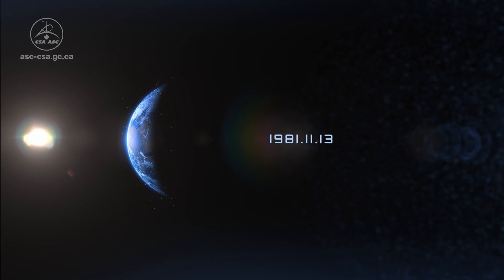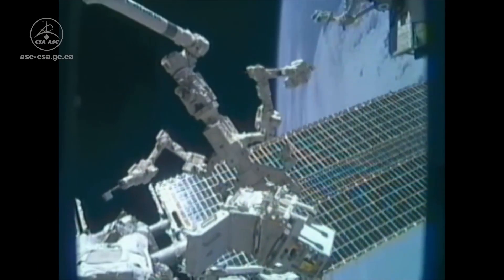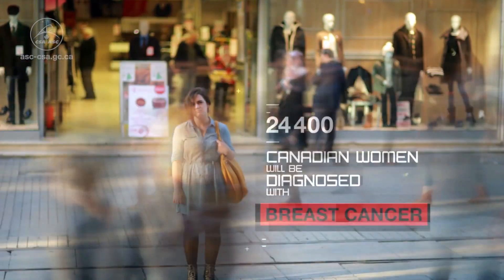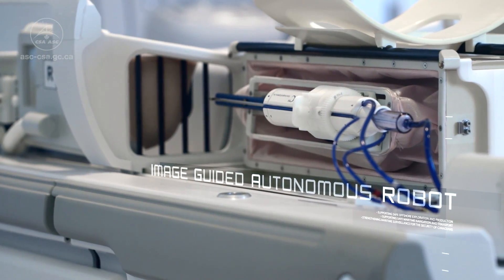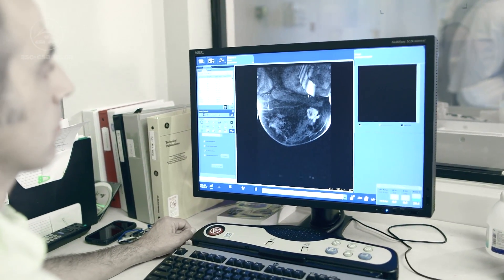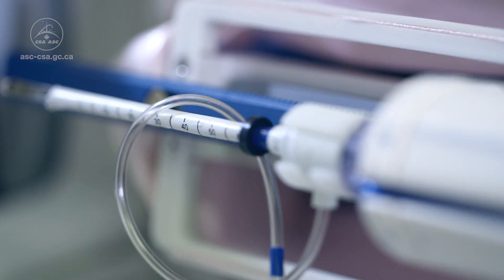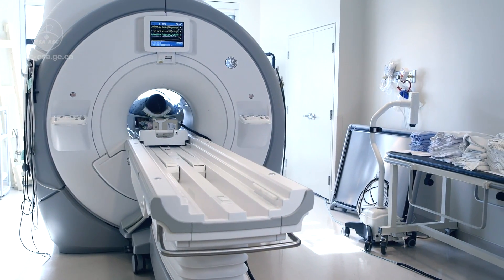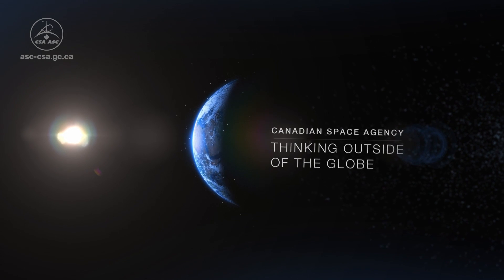Canadian Space technology helps breast cancer patients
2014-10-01 - The technology and expertise developed to build the first Canadarm not only paved the way for its descendants, Canadarm2 and Dextre, that are in great part responsible for the successful assembly and operating of the International Space Station, it also translated into new technology for the operating room.

The Centre for Surgical Innovation and Invention turned to Canadarm technology to develop IGAR  (Image-Guided Autonomous Robot), a promising platform offering one stop diagnosis and treatment for patients with a high risk of breast cancer. Thanks to its delicate and precise touch, the robot will be able to perform biopsies with pinpoint accuracy, analyze them and treat early tumours without open surgeries.

Currently undergoing clinical trials, IGAR is one of the first robots of its kind designed to work inside an MRI scanner that can show the size and location of tumours more accurately than a mammogram or ultrasound scan. The platform will also help in detection and treatment of lung, liver, kidney and prostate cancers, and might also be used for delicate spinal surgeries.